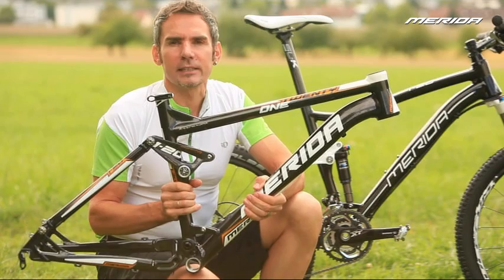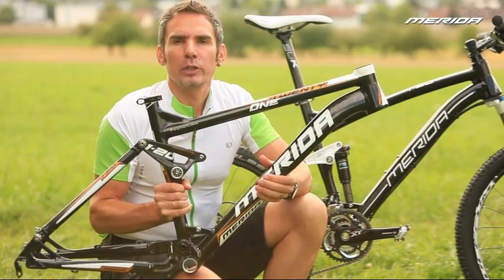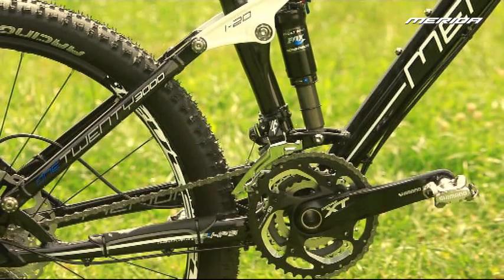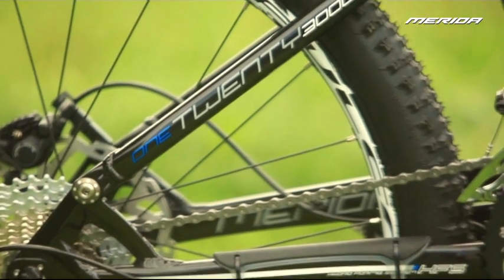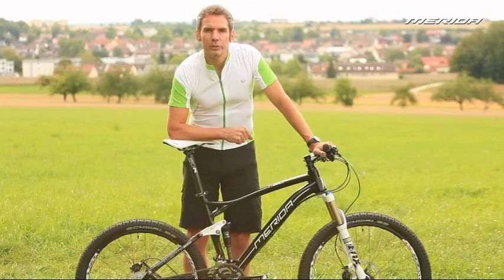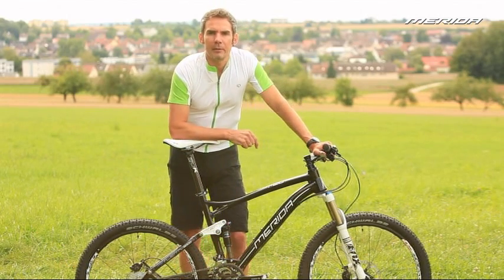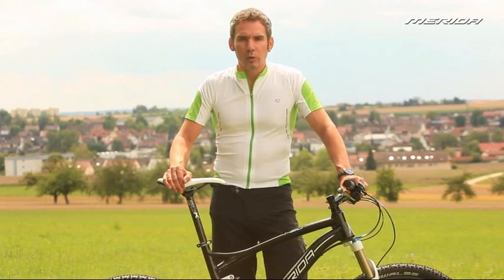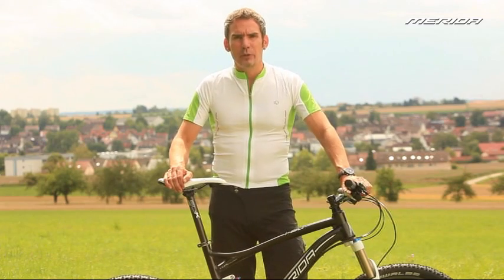2012 Merida Technical Clip One Twenty - english version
2012 Merida Technical Clip One Twenty - english version